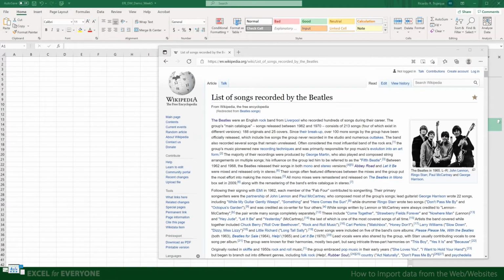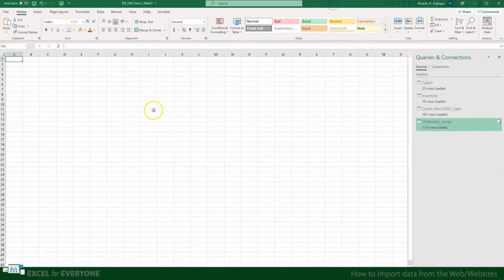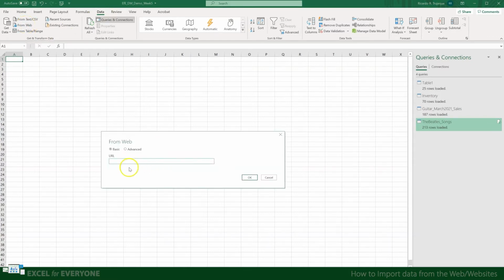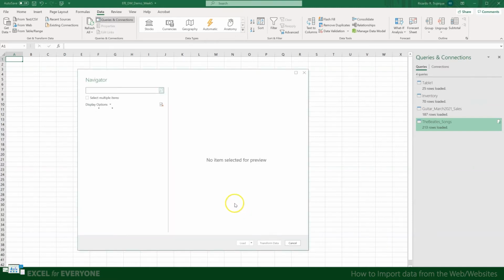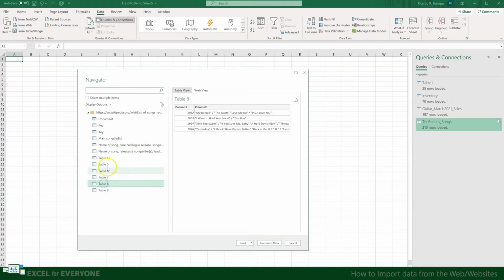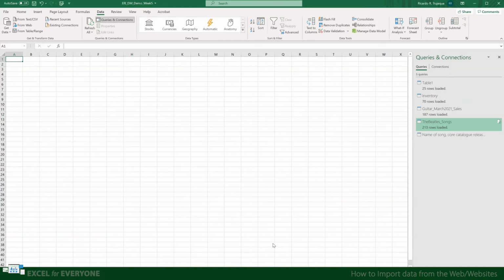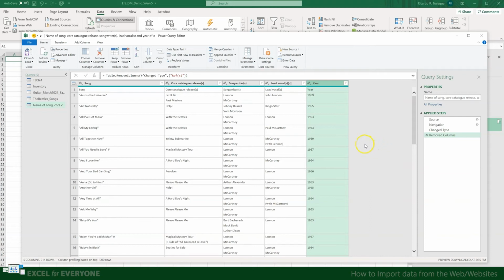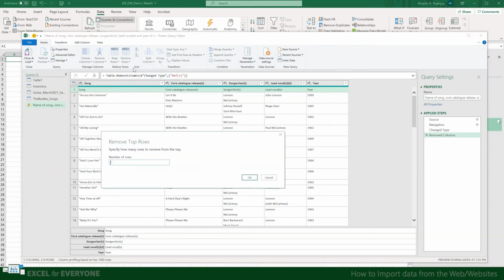EfE MOd5 Lesson5